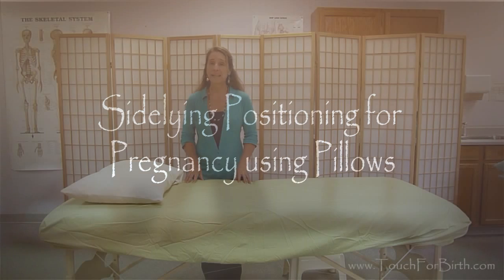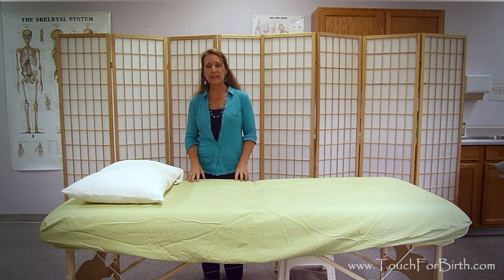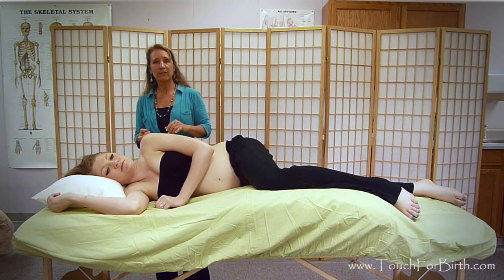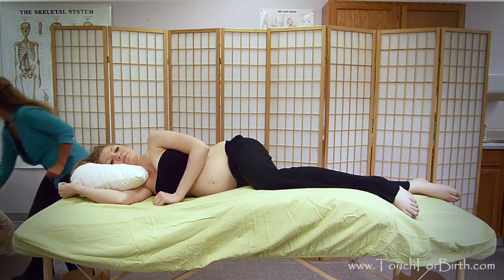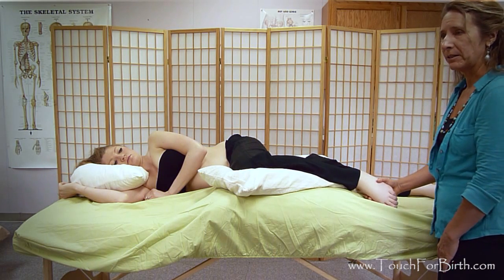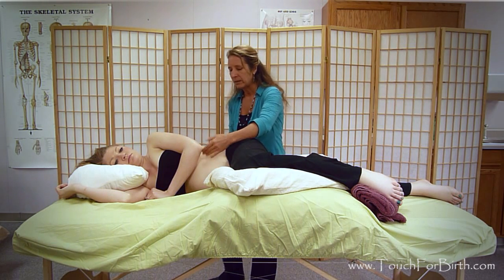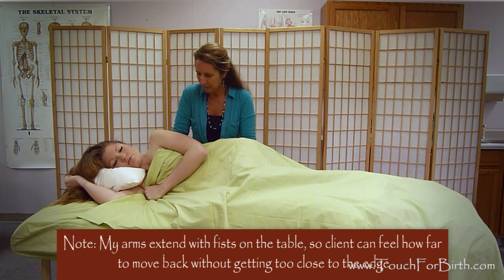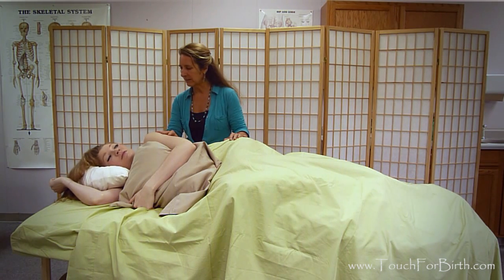Pregnancy Massage with Leslie Stager RN, LMT: Sidelying Positioning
Learn supportive positioning for sidelying massage during pregnancy. Here we use pillows; in another video we show the use of the BodySupport System Body Cushion.

Earn NCBTMB credit with online and In-Person MotherTouch Bodywork courses. MotherTouch Prenatal Certification, Maternity Massage Certification, Bodywork for Women's Health.

Leslie Stager RN, LMT has been a birth professional and prenatal massage educator/specialist since 1984.

And.. Learn to be a Touch Companion during Birth with the video, Touch Techniques for Birth